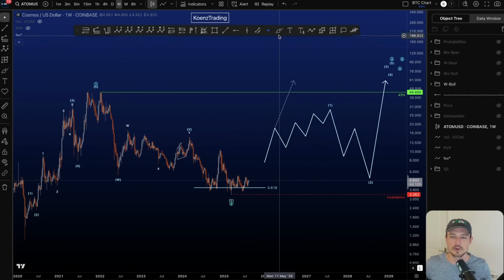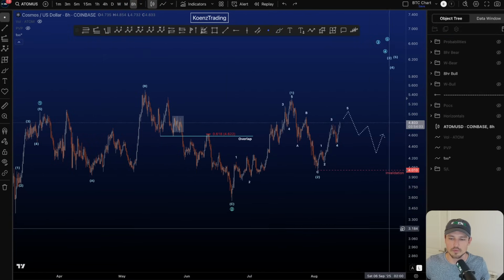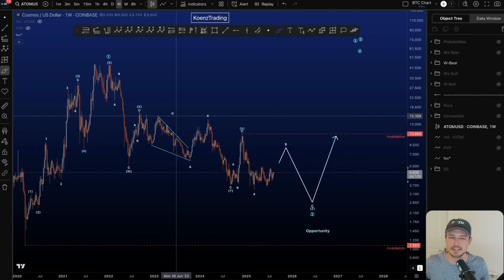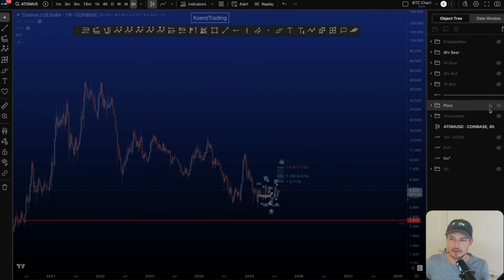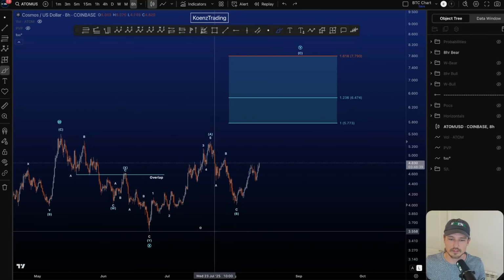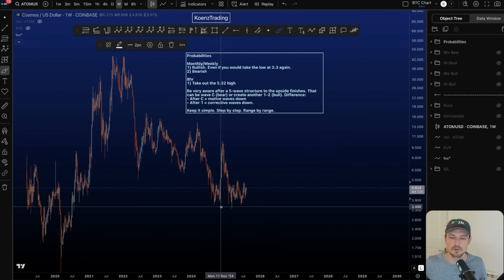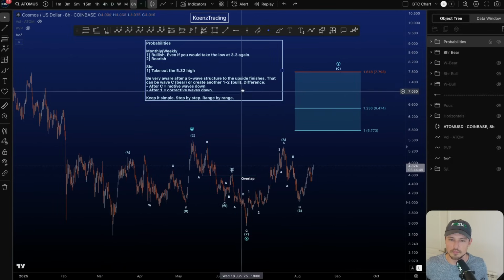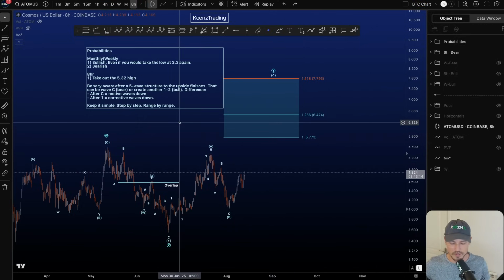ATOM: 800% Opportunity To ATH? This Chart Shows Explosive Potential | Cosmos Elliott Wave Analysis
Cosmos (ATOM) Elliott Wave Analysis and Technical Analysis for Today. In this in-depth ATOM analysis, I break down the price action on the higher timeframes using Elliott Wave Theory, market structure, and key support/resistance levels. This update covers the primary bullish and bearish scenarios for Cosmos.

▶ MY TOOLS
🔶Main Trading Platform = Blofin - $5000 in bonuses + $4300 Futures Bonus Deposit & Trading Reward!

▶ TIMESTAMPS
00:00 Introduction
00:34 Weekly Bullish Scenario
01:53 8hr Bullish Scenario
03:48 Weekly Bearish Scenario
05:46 8hr Bearish Scenario
08:50 Levels
09:19 Probabilities

See my email in the channel description!